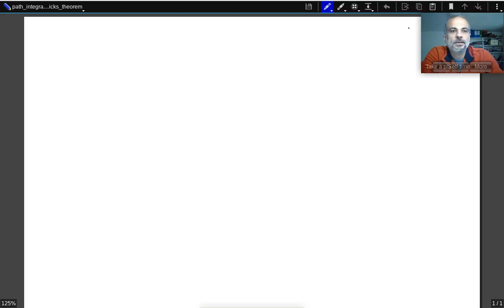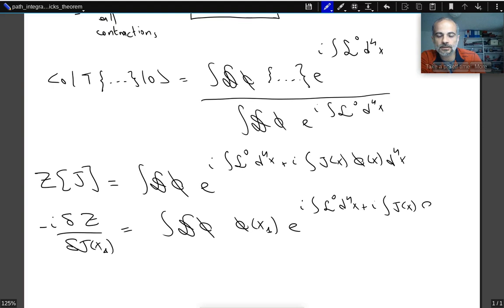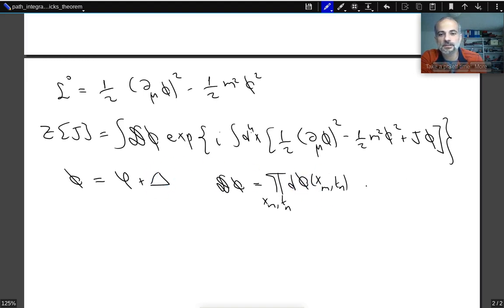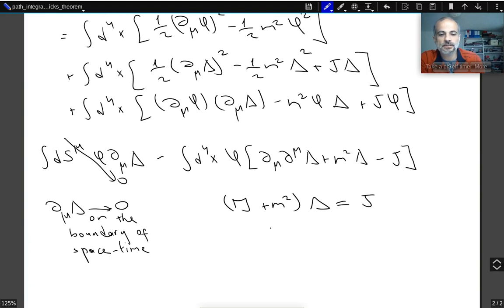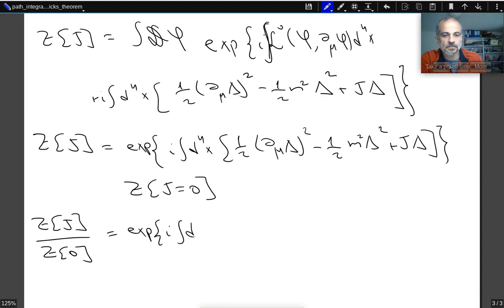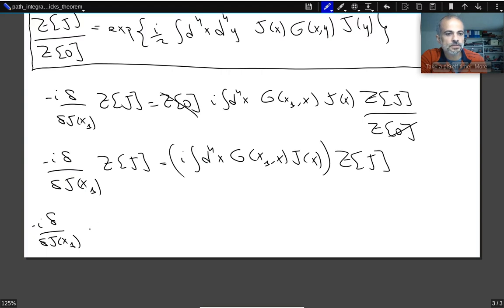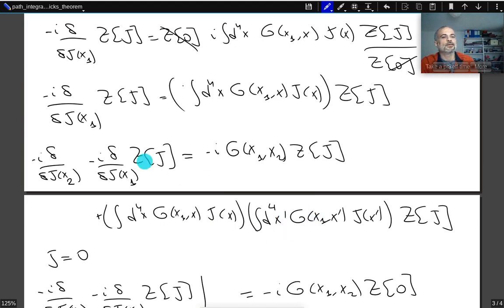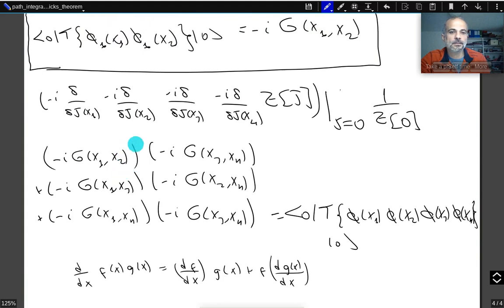Phys541 Path Integrals - Wick Theorem